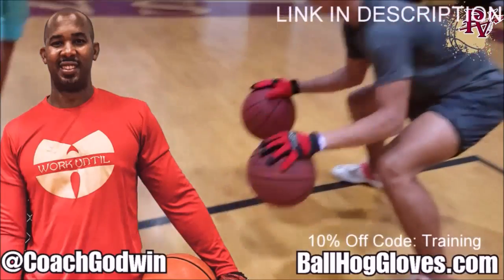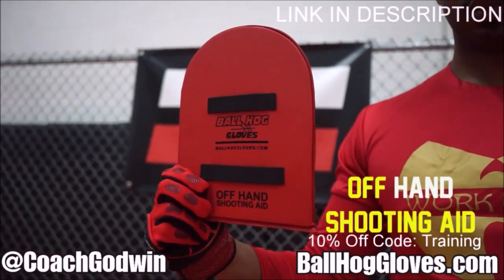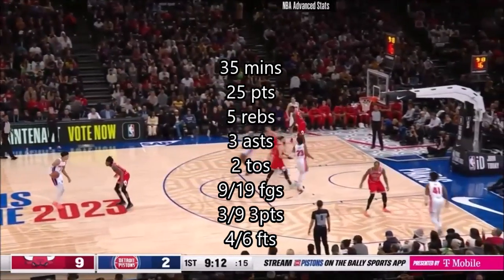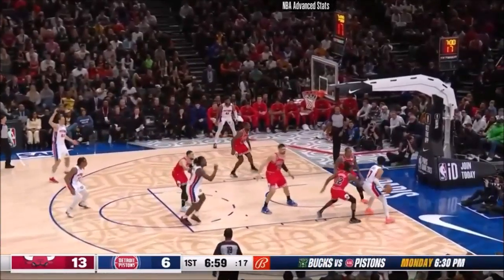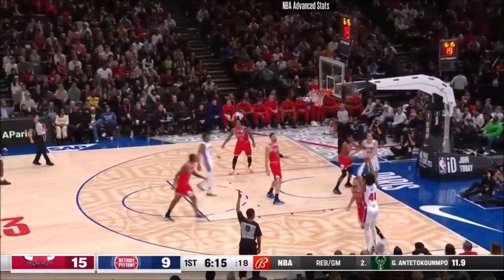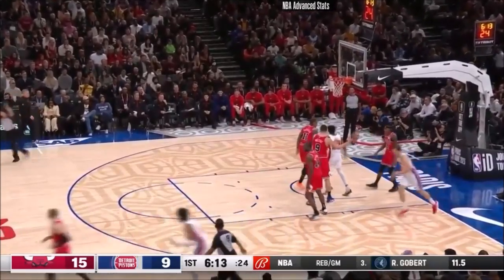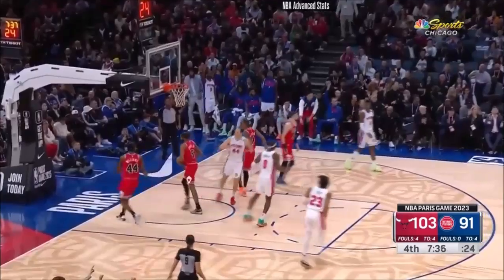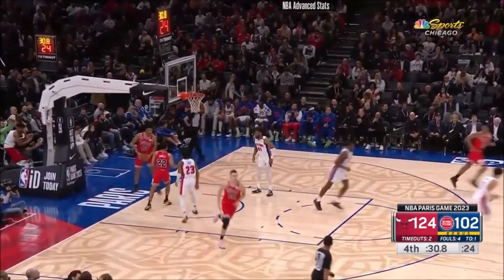Bojan Bogdanovic 25 pts 3 threes 3 asts vs Bulls 22/23 season